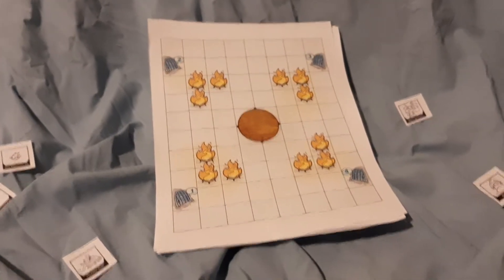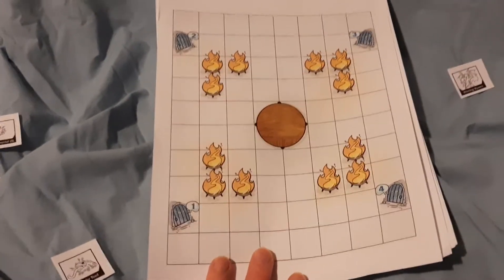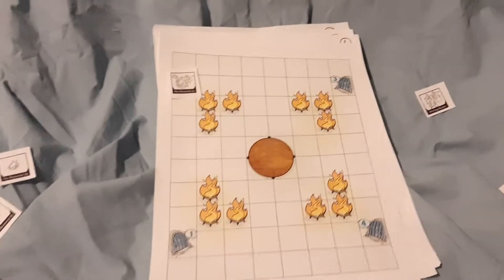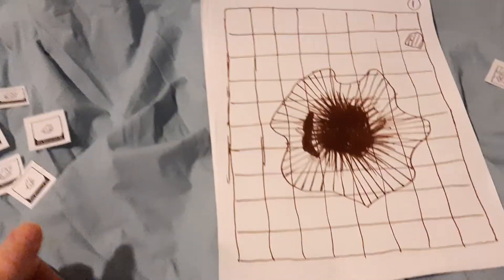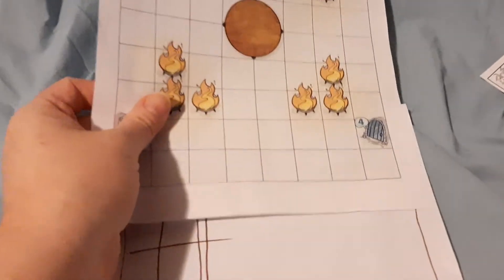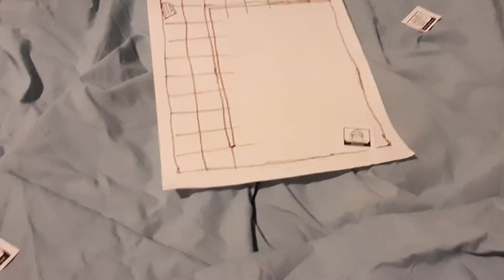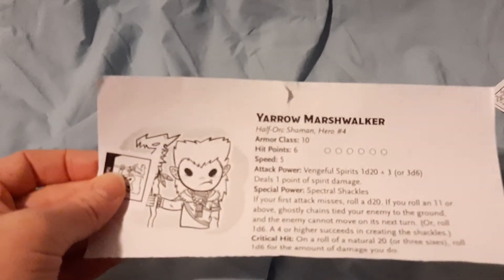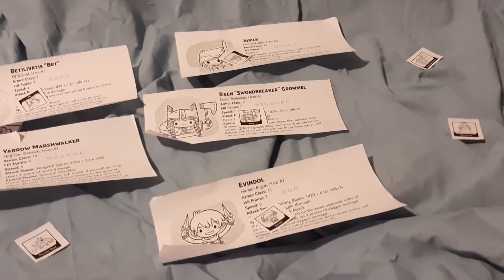Expanding D&D's Monster Slayers: Champion of the Elements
How I added extra play to the second  D&D introduction game Monster Slayers: Champion of the Elements.
This is a video for parents and others who might want to DM this game.
This, along with Monster Slayers: Heroes of Hesiod, are really great practice games to get kids and other starting players used to the mechanics of D&D in a quick one off game; without needing the manuals.
You can find links to print outs for both games